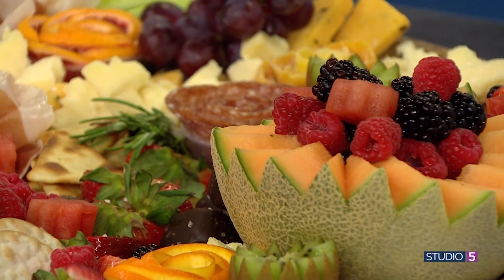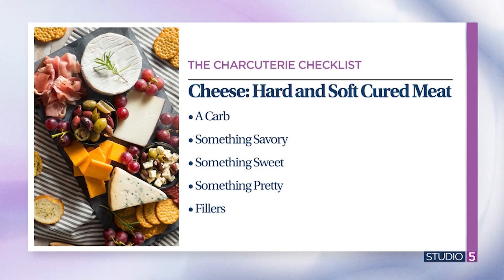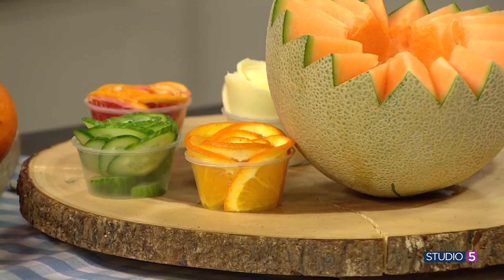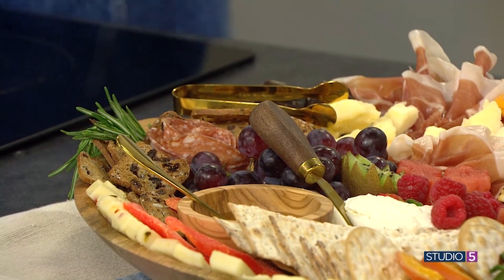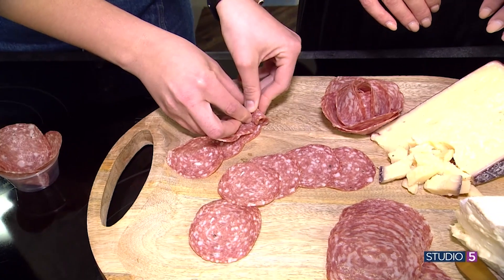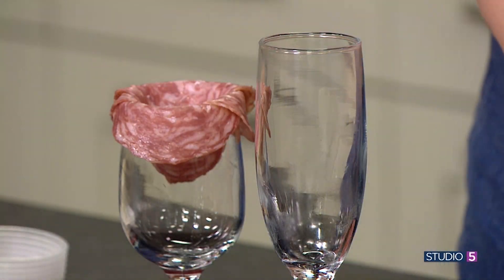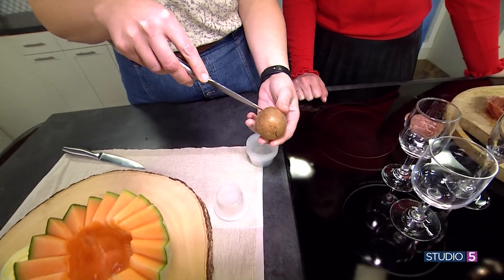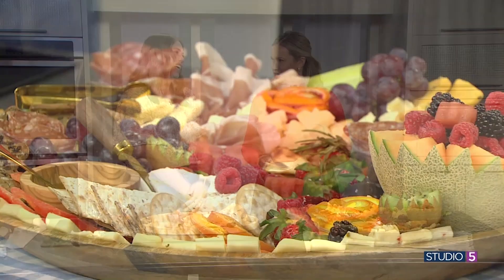The Formula for a Pretty Charcuterie Board: 7 pieces of a balanced display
Spring is high time for baby and bridal showers, and a good charcuterie board is a shower staple! But it’s not just about throwing the meat and cheese on a block of wood. A refined look is all in the dainty little details.

Charcuterie artist Megan Rich has perfected the beautiful and balanced board. Megan shares her technique to a beautiful spread, including two methods to roll up a salami rose and an impressive way to cut your fruit.

Find more from Megan on her Instagram, @meganrich_doesboardsandmore.